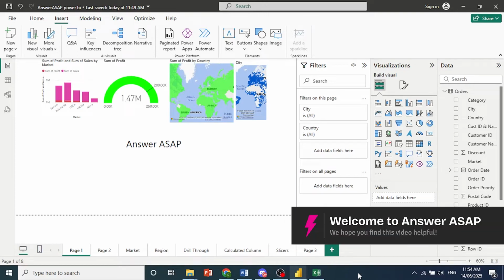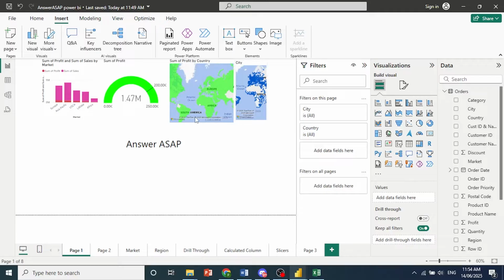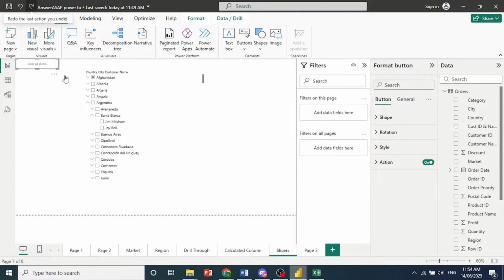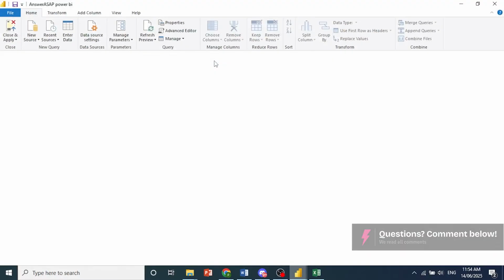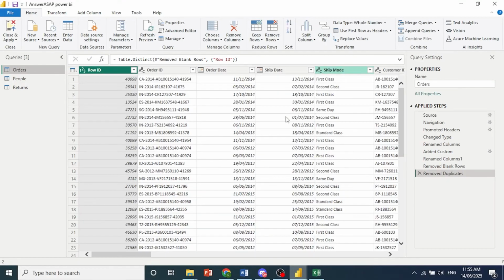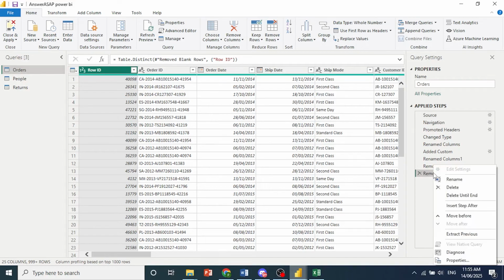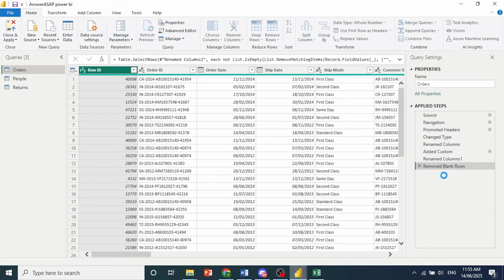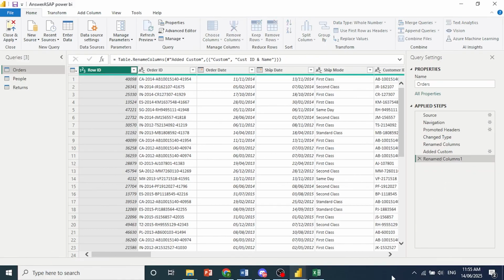How to UNDO in Power BI (Step by Step)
Need to fix a mistake? Learn how to undo actions in Power BI using the undo button or version history. Please consider liking the video and letting us know if you have any comments, ideas or questions, we really appreciate any feedback! We have plenty of other tutorials on our channel so come and see if we can help you with anything else :)